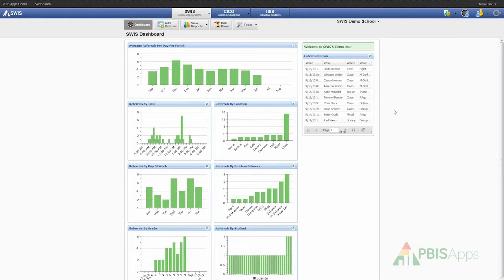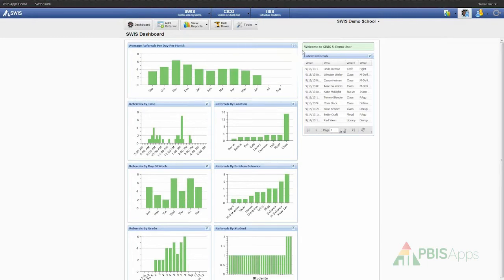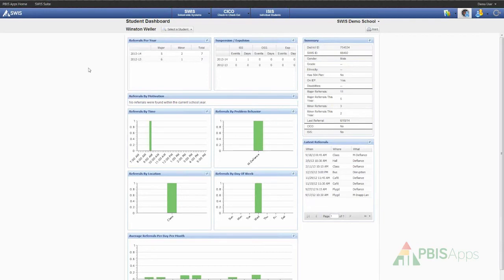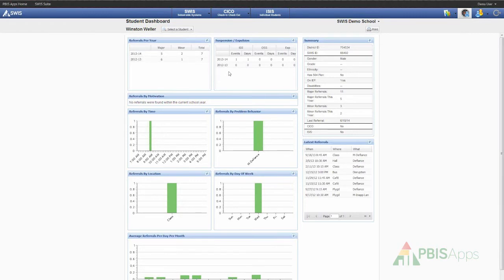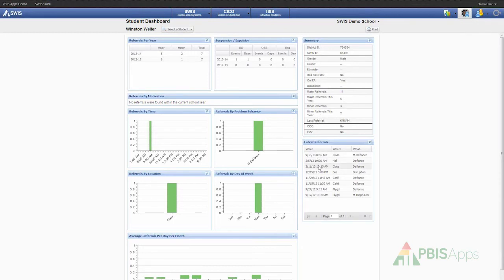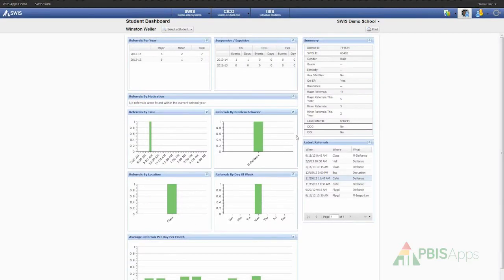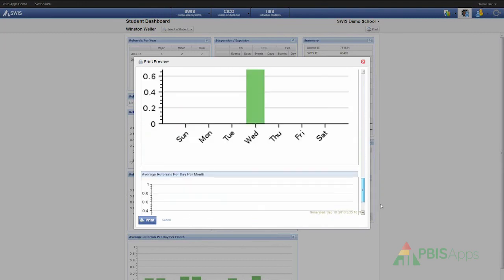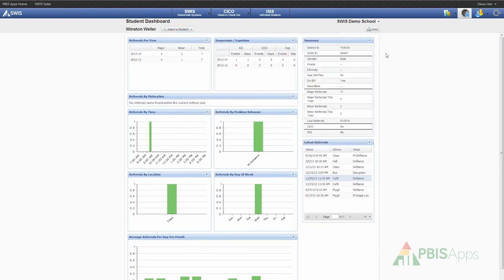Student Dashboard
Learn how to use the student dashboard in SWIS with this helpful tutorial video.​​​